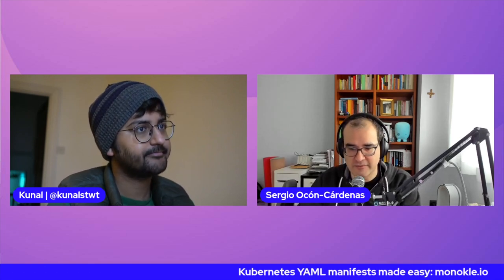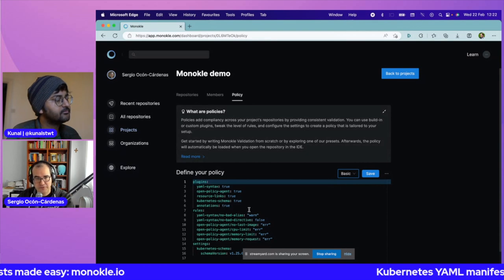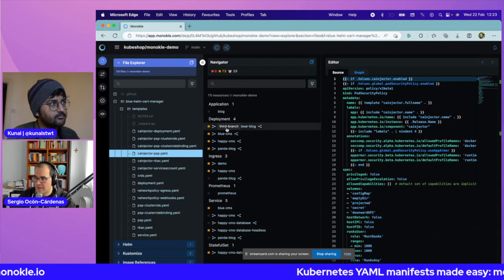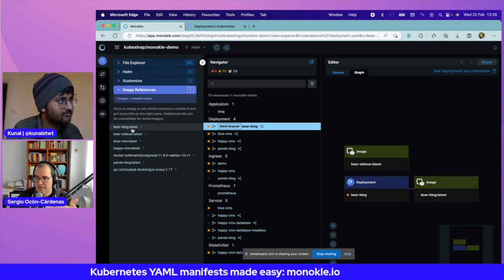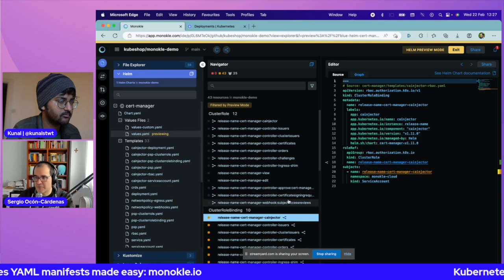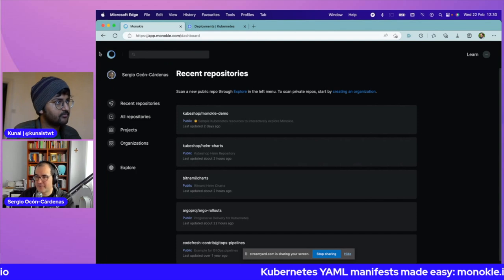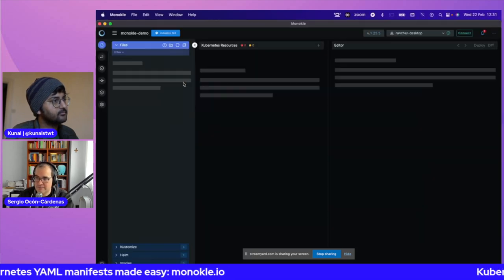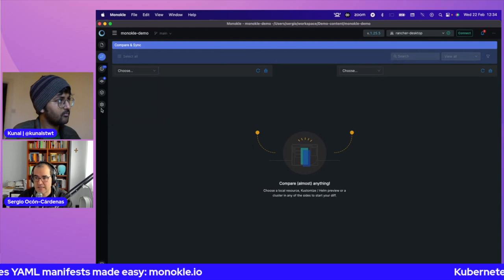Introducing Monokle Desktop 2.0: The Ultimate Productivity Tool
In this episode of the Open Source Cafe, Sergio Ocon from Kubeshop takes a deep dive into Monokle Desktop 2.0, the latest version of the popular productivity tool.

We discuss the key features and improvements for teams navigate the complete Kubernetes deployment journey from development to production.